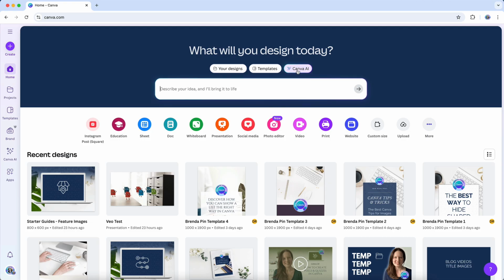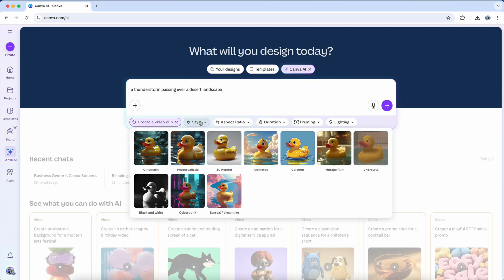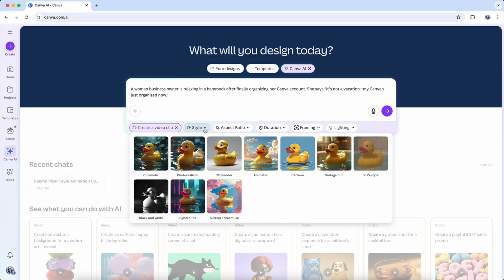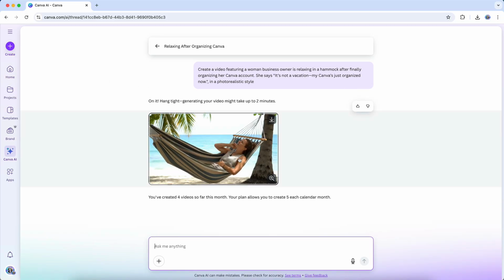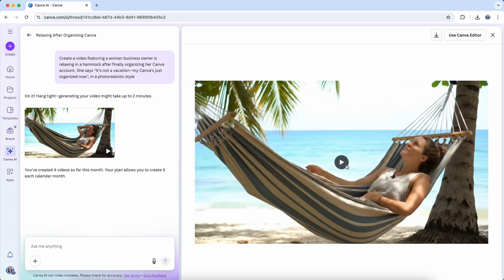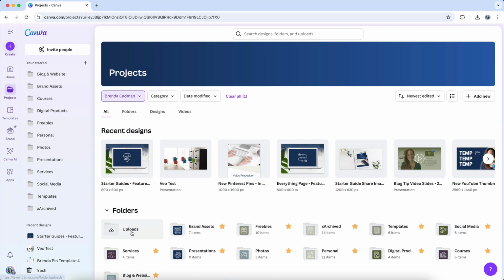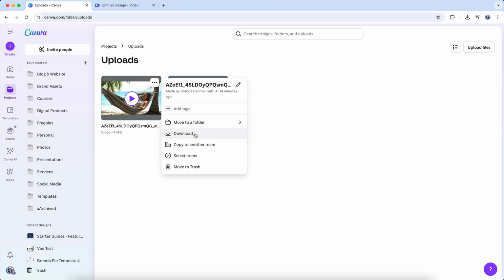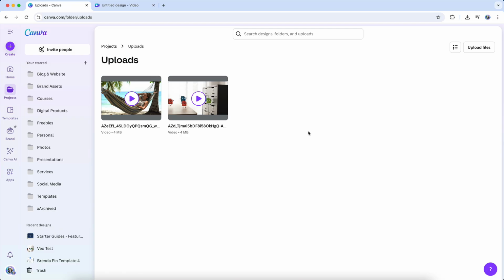How to Use Google Veo 3 in Canva | Create Video Clips in Canva, Powered by Google Veo 3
Curious about how to use Canva’s new AI video generation tool? In this tutorial, I’ll show you step-by-step how to use Canva’s Create a Video Clip feature, which lets you generate 8-second video clips simply by typing a prompt.

Powered by Google’s Veo 3 model, this feature creates high-quality, cinematic-style videos complete with synchronized audio, no camera or editing experience needed.

This feature is available to Canva Pro, Enterprise, and Not-for-Profit users, and includes 5 credits per month. If you’re not using Canva Pro yet, you can try it free here: BrendaCadman.com/pro